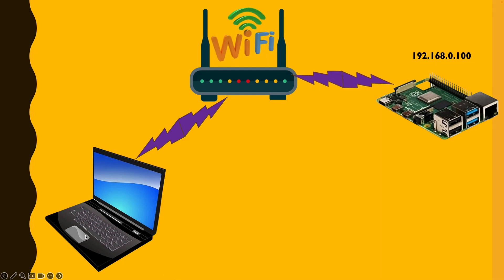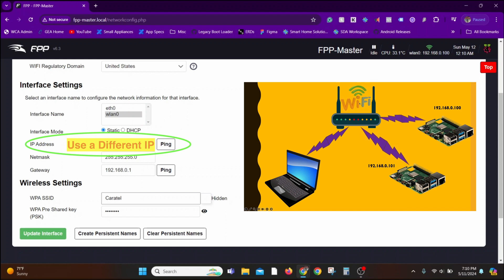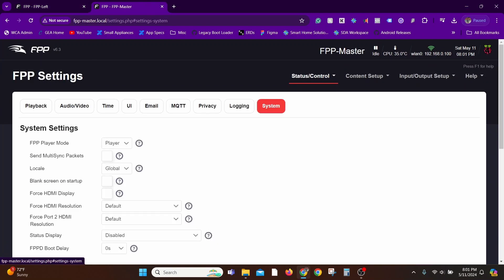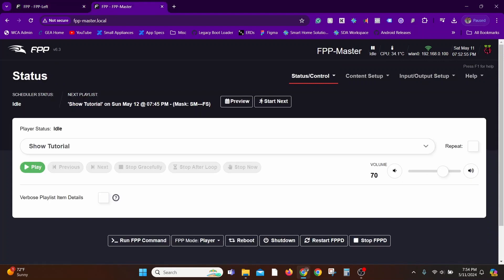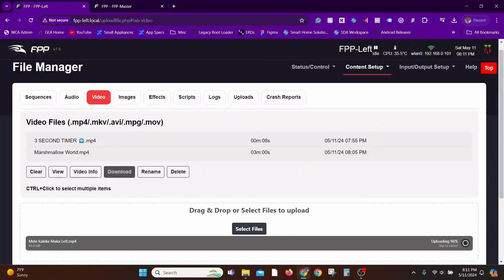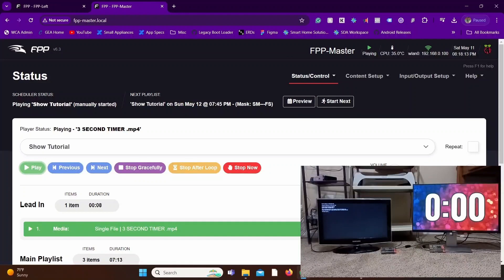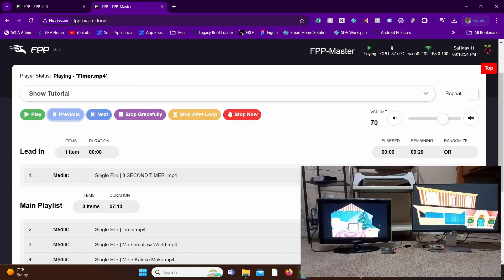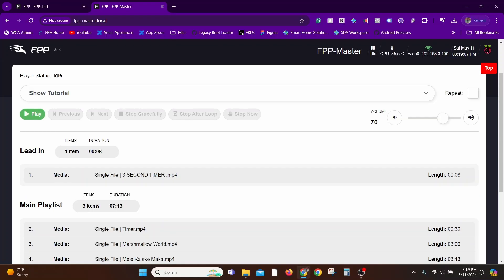Sync Your Displays Like a Pro with Falcon Pi Player (Multi-Sync)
Hardware:
Raspberry Pi
Case & Power Supply
Memory Card
Micro HDMI

Master the art of video synchronization with Falcon Pi Player. In this detailed guide, we'll walk you through the entire setup process to ensure your videos play perfectly in sync across several displays.

In this video, we walk you through the process of configuring network settings on the Falcon Pi Player. Whether you're a beginner or an advanced user, our comprehensive guide ensures you can easily set up and optimize your network for better control and interaction with your Falcon Pi Player. Watch now to master your network settings!

My Current Setup:

Projector: Optoma GT1080HDR
Projector Mount
Cooling Fans
Projector Tripod
Hot Knife
Glue for Glass
Media Player: Android Media Player
Waterproof Speaker
FM Transmitter
Enclosure Box

Other Recommended Projectors:
Optoma GT2100HDR
Espon L210SF